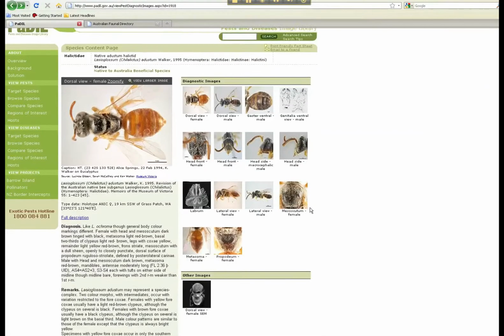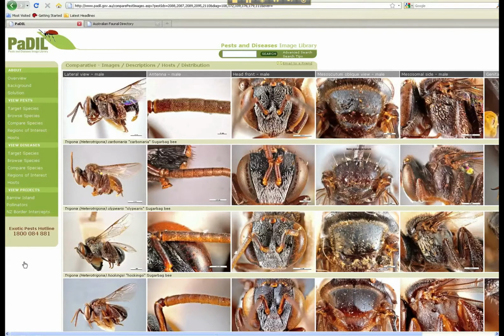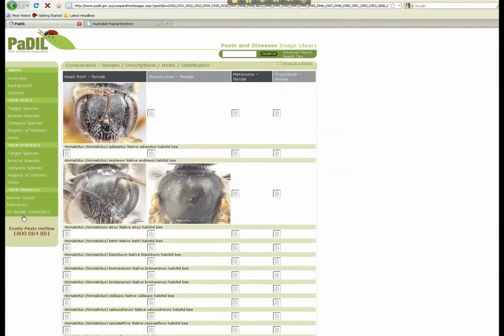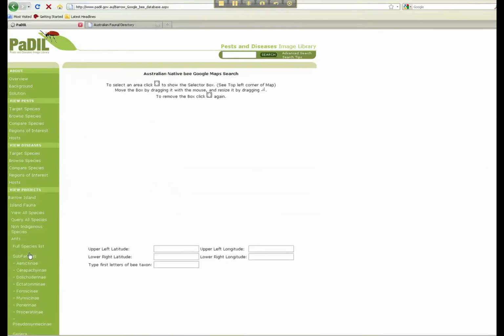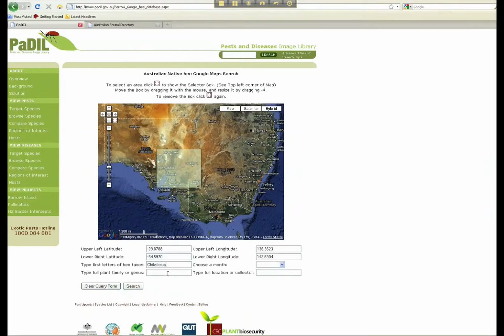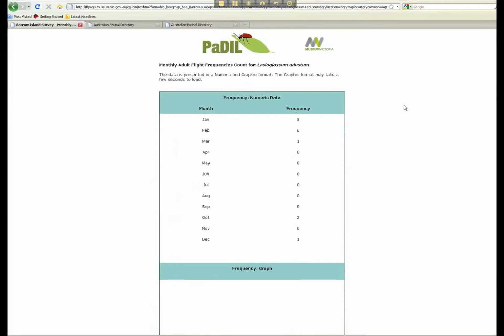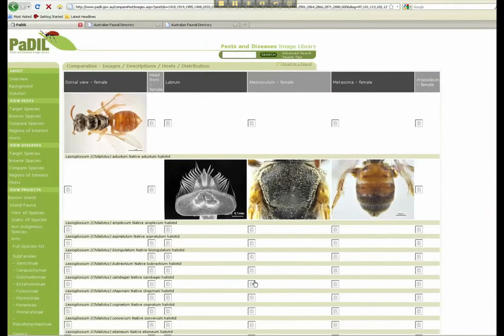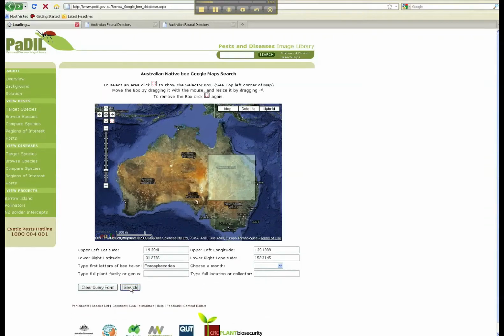OZ Native Bees Part 2.mov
Part 2 of the User guide for the Australian Pollinators portal on the PaDIL website